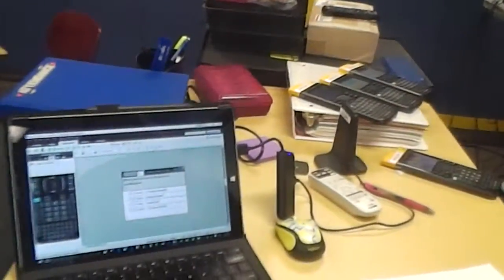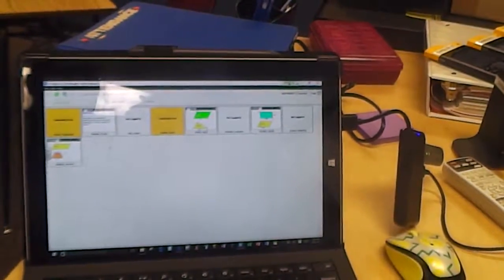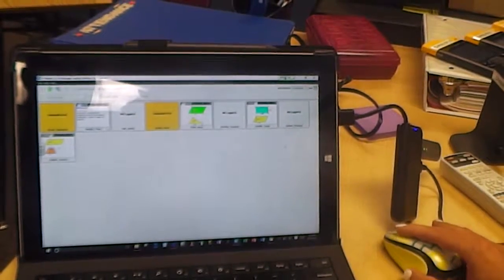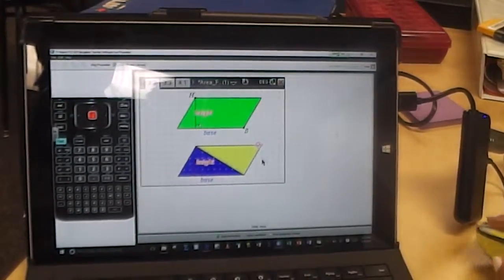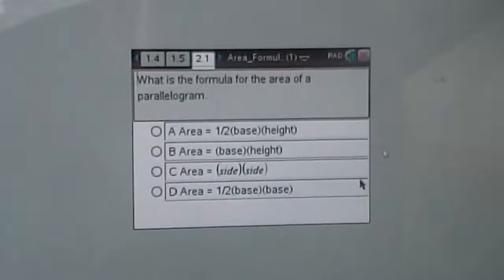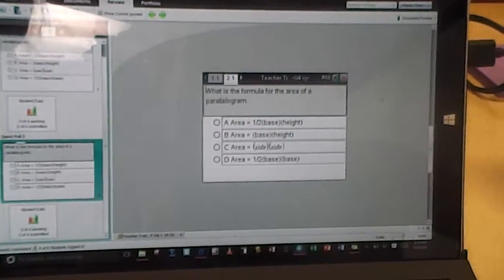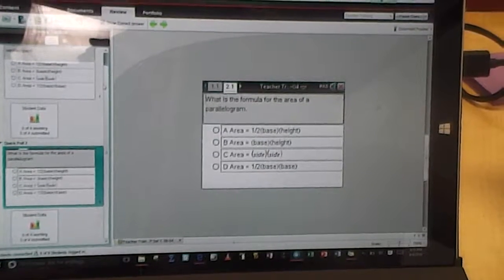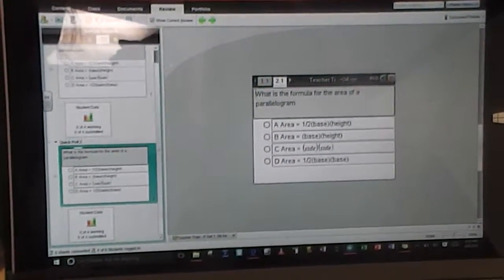TI-Nspire & Navigator System Information